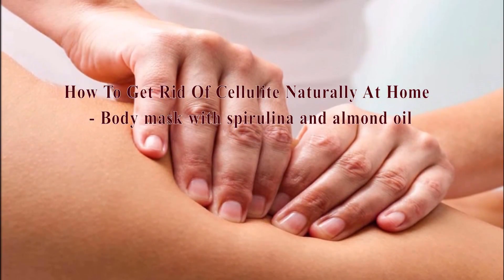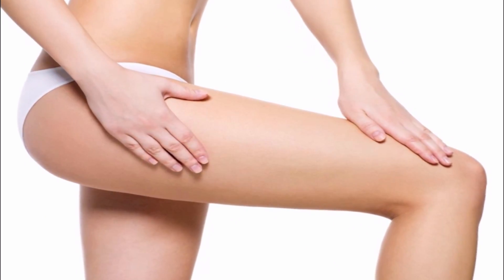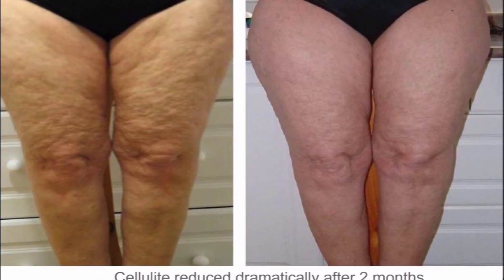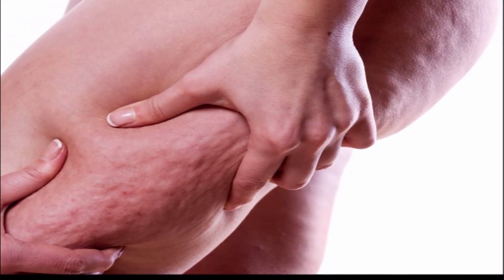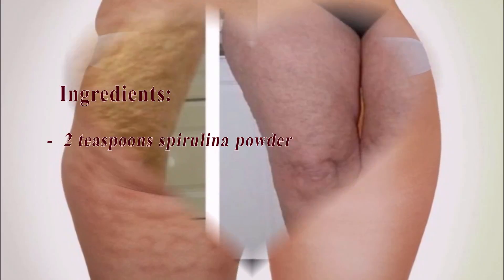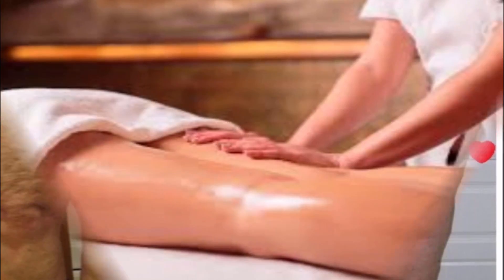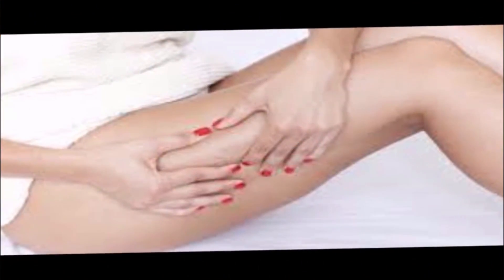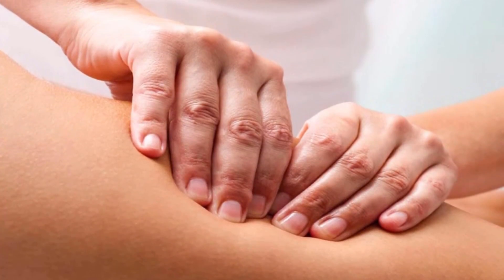How To Get Rid Of Cellulite Naturally At Home - Body mask with spirulina and almond oil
This mask will eliminate toxins accumulated under the skin, straighten the surface and reduce the orange peel effect.

The natural ingredients of the almond oil will help the skin become tender, soft and elastic.

Ingredients:

2 teaspoons spirulina powder
100 ml almond oil

Mix the ingredients into a smooth paste. Rub it into problem areas for five minutes and then leave it on for 20
more minutes to act.